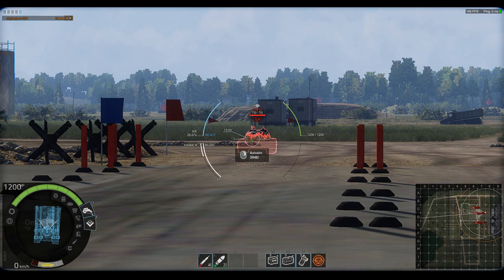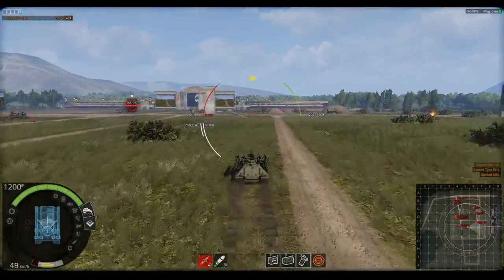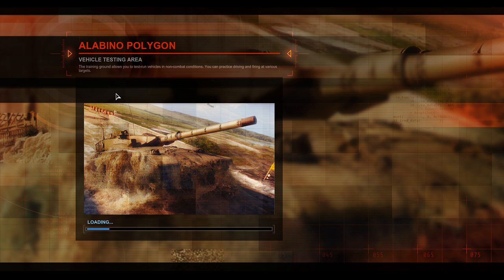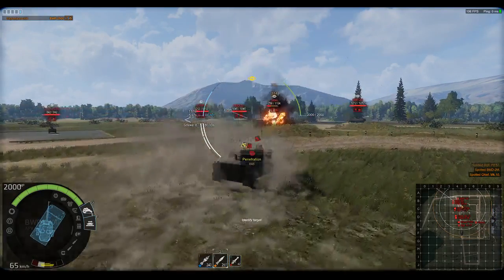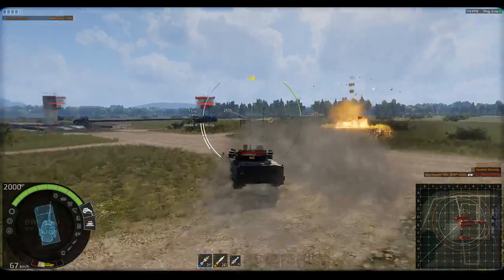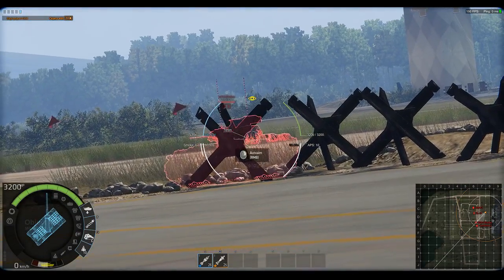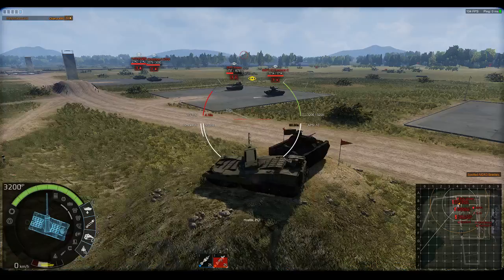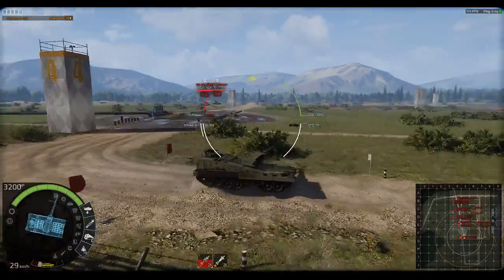Armored Warfare: A day on the proving grounds with the Ontos, BVP-2000, and Object 490.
Got some footage of me running the Ontos, BVP-2000 and Object 490 through some combat paces. All 3 tanks are featured in the current Age of Rage battlepath.